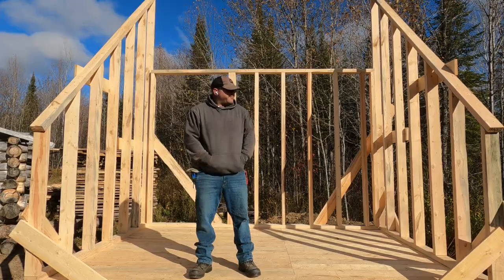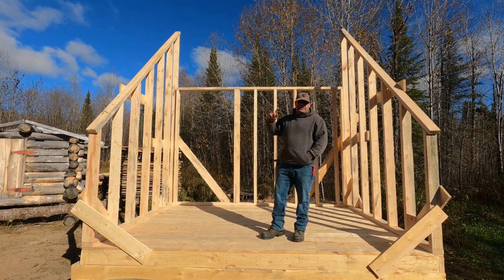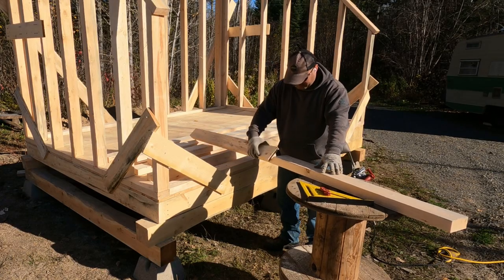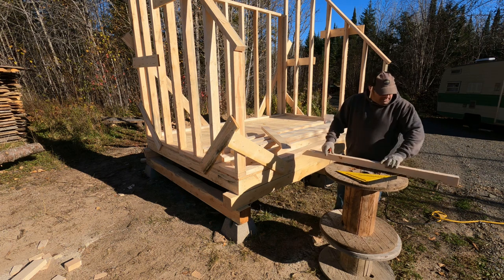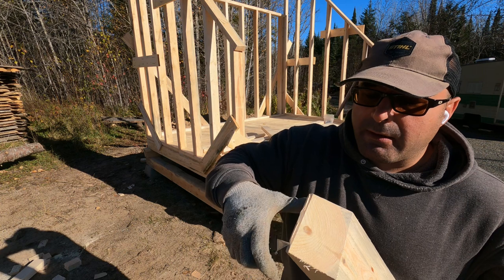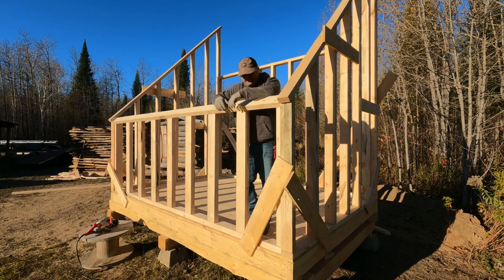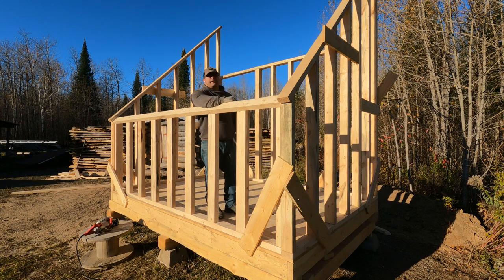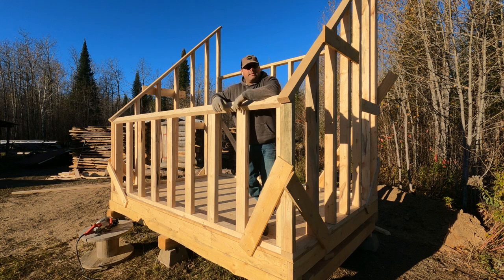Solar lumber kiln build (Part 2)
Building a solar kiln to dry fresh milled lumber.  Building it with green wood straight off the sawmill.